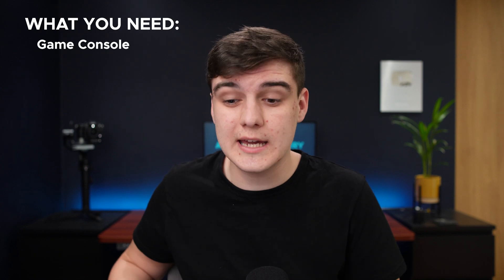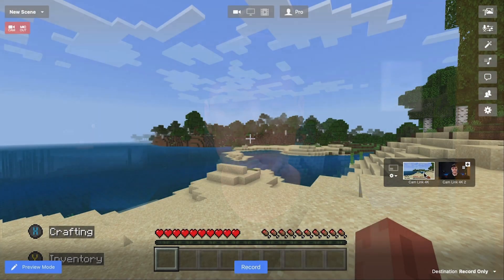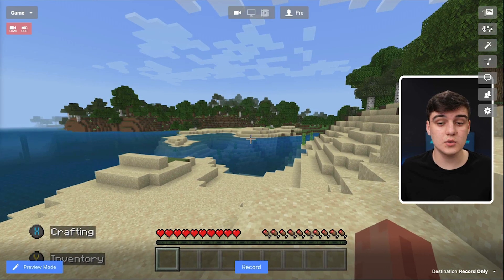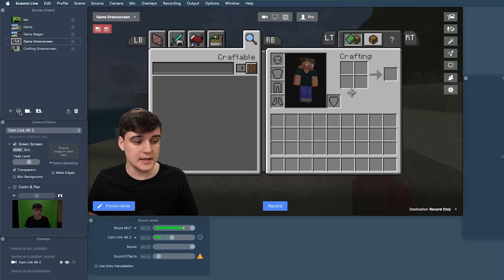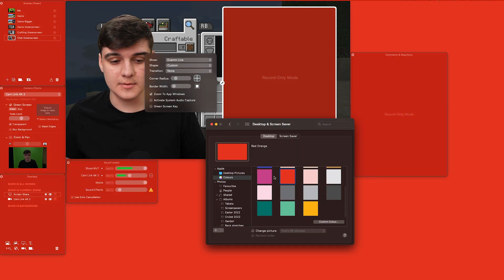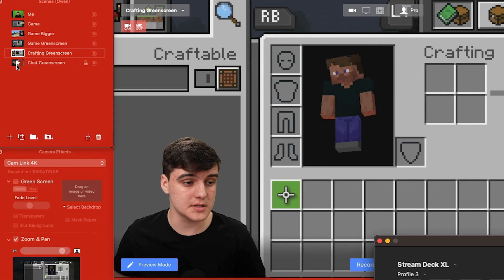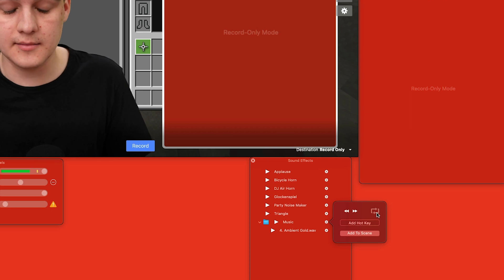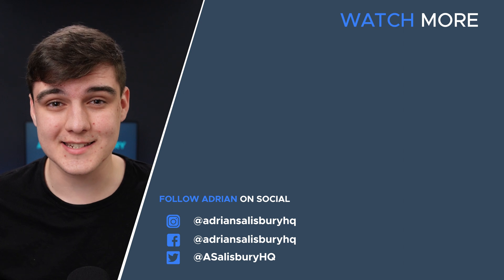How To Connect a Games Console To Ecamm Live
In this video, Owen will show you how to connect a games console (like an Xbox, PlayStation or Nintendo switch) to Ecamm Live to live stream your gameplay.

Camlink:
Amazon USA
Amazon UK